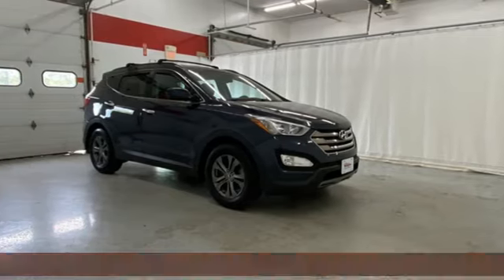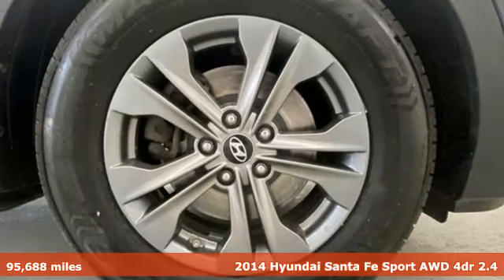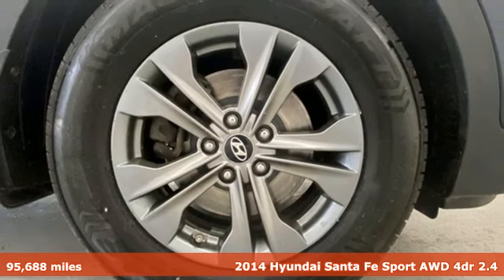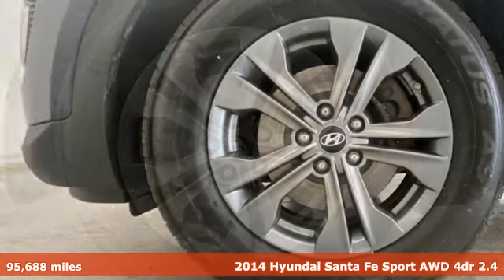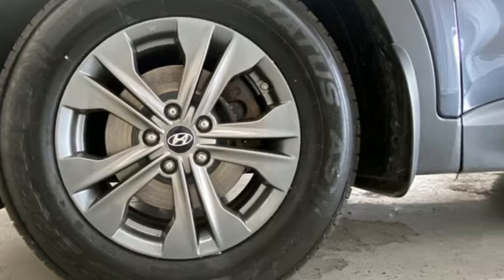2014 Hyundai Santa Fe Sport Rochester NY Victor, NY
Year: 2014
Make: Hyundai
Model: Santa Fe Sport
Trim: 2.4L
Engine: 2.4L I4 DGI DOHC 16V
Transmission: 6-Speed Automatic with Shiftronic and Overdrive
Color: Blue
Interior: Gray
Mileage: 95688
Stock #: VT45435A
VIN: 5XYZUDLB8EG198828

Address:
6520 State Route 96